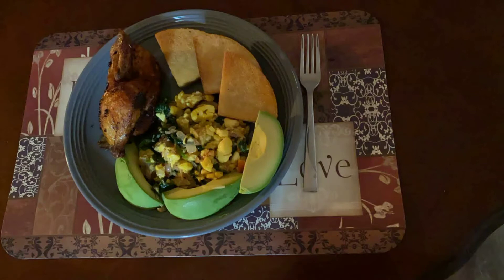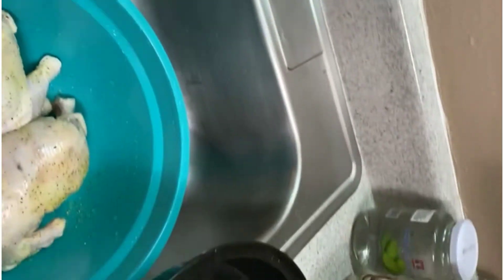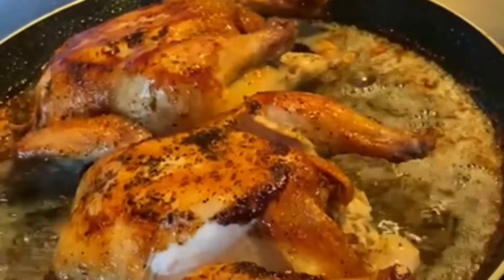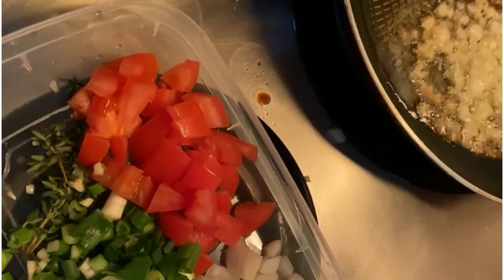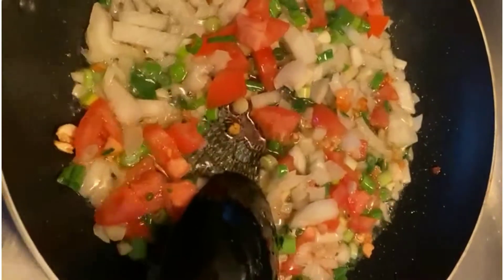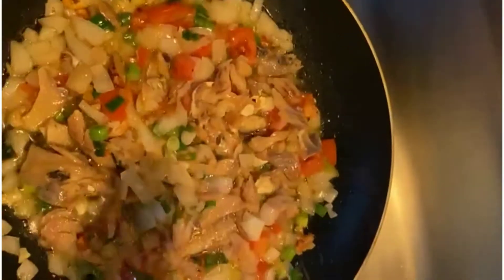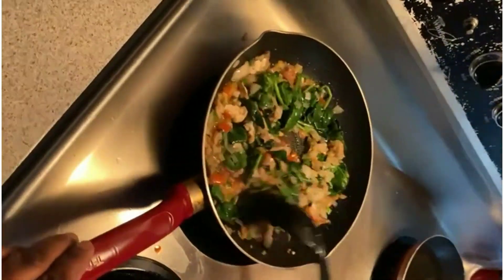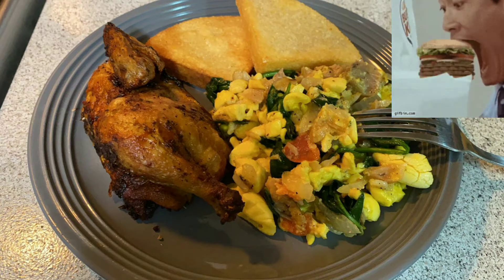HOW TO COOK CARNET HEN WITH ACKEE & SALTFISH | LESSON #8 | CHRISFOODEXPLORING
RECIPE:
2 WHOLE CARNET HEN (1lbs each)
1 lbs ACKEE
SPINACH
1 CHOPPED ONION
2 GREEN ONIONS CHOPPED (escellion)
2 CHOPPED TOMATOES
3 CLOVES GARLIC
1/2 lbs SALTFISH
4 Tbsp LEMON PEPPER
4 Tbsp ITALIAN SEASON
3 Tbsp CHICKEN/ALL PURPOSED SEASON
1 Tsp SALT
1 Tsp BLACK PEPPER
1 PACK BAMMY
1 CUP COCONUT MILK
A piece of THYME

PREPARATION:

1. PRESEASON the two Carnet Hen from over night use the powder seasons listed above.
            NEXT DAY
2. CHOP all the organic seasons and place aside.
3. Preheat OIL to 350° and place both Hens in the pot to begin frying.
3. Boil and prepare the Ackee and the Saltfish (deboned)
4. After the first 5 minutes frying the Hens you can now turn them and cover the pot, this should take 25 to 30 minutes to fully cook.
5. Ready another pot for the Ackee and Saltfish, and cut each bammy into 4 then place in coconut milk to soak.
6. Sauté all organic season for 2 to 3 minutes then add the saltfish stir in well then add some black pepper, add the spinach and after a 1 minute you can now add the Ackee in then let the flavors come together for 2-3 minutes then take off heat/flames and set aside.
7. In another frying pot, remove bammy from milk to drain and fry on each sides for only 2 minutes on low heat/flames.
8. Serve a plate and enjoy your dish.👨🏼‍🍳